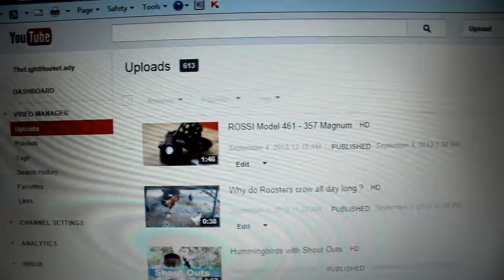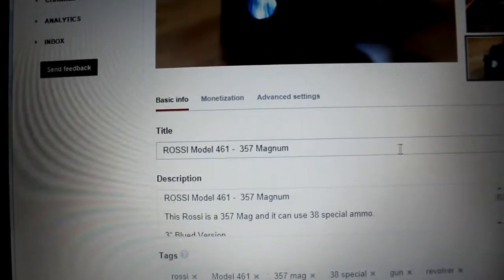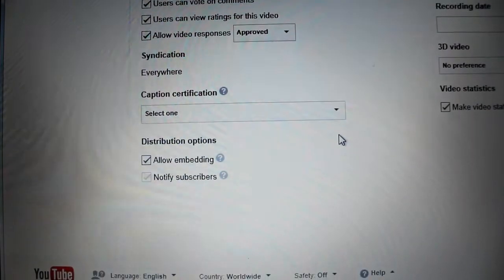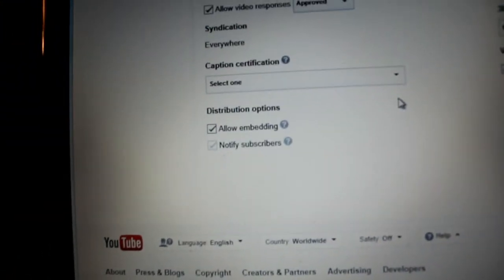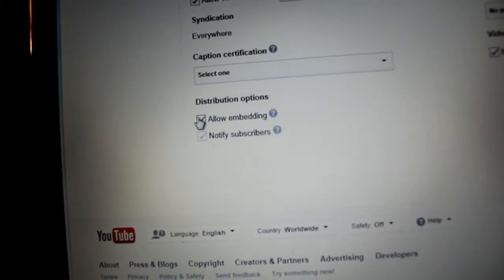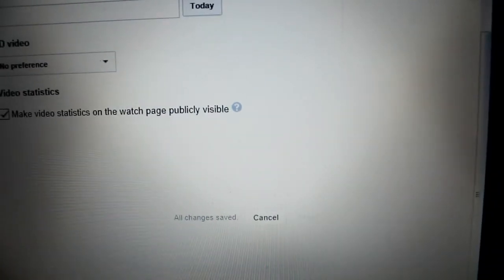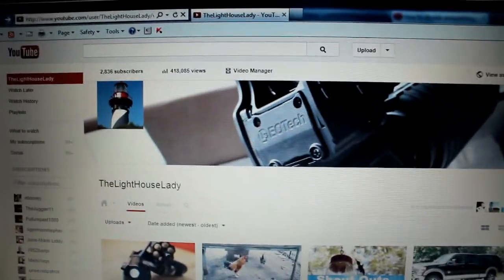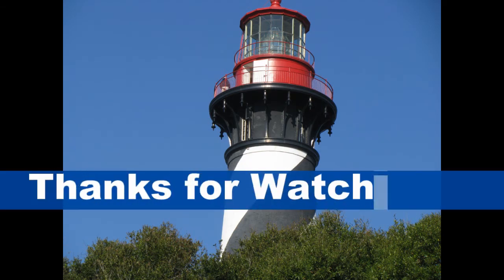EMBEDDING - is this a good thing?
If embedding is enabled on your videos anyone can use YOUR VIDEOS.
DO YOU WANT THIS TO HAPPEN?

How to Disable Embedding on your Youtube Videos

Below are the instructions on how to disable embedding on your videos.

GO TO:
Video manager
Click on a video
Click on edit
Click on Advanced Settings
Under distributions options you can disable embedding by removing the check from the box.
Be sure to save your changes.